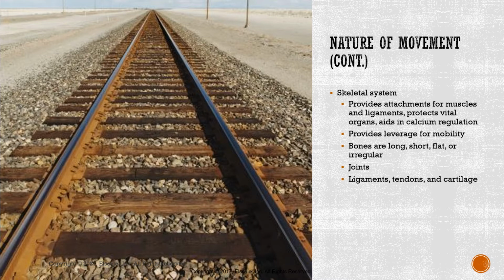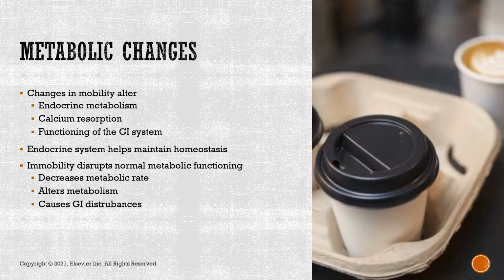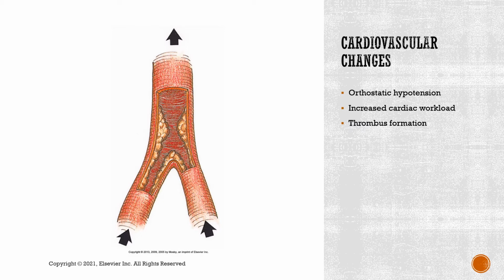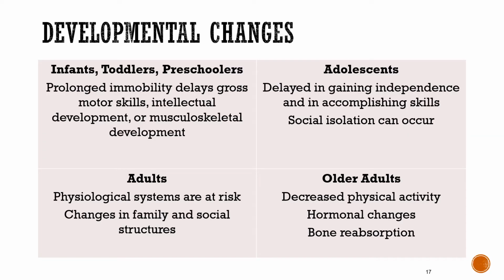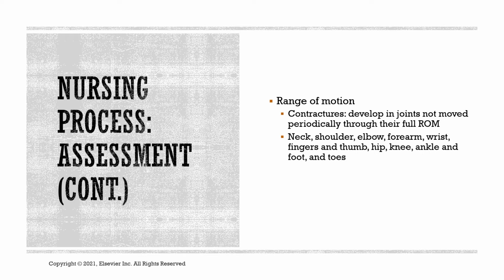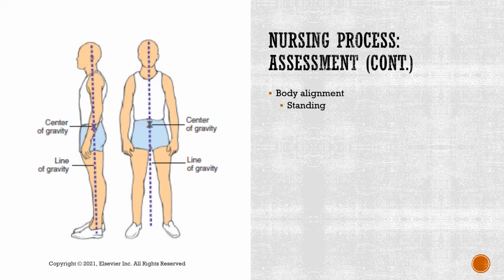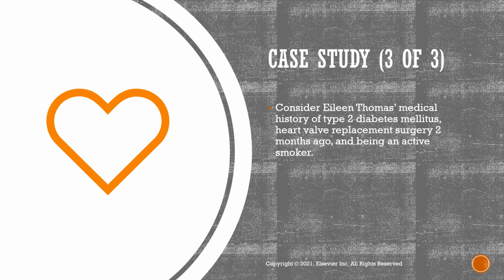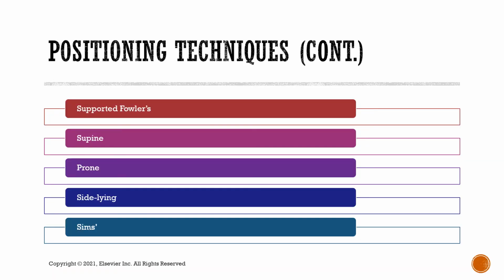NSG 300 Chapter 39 Immobility 20